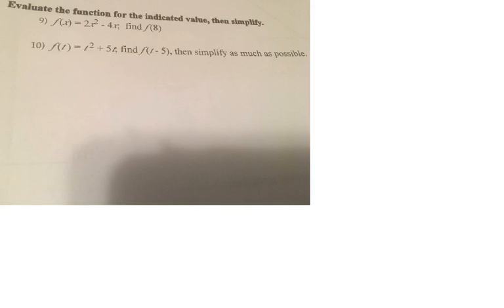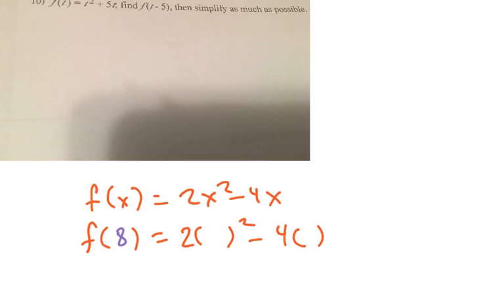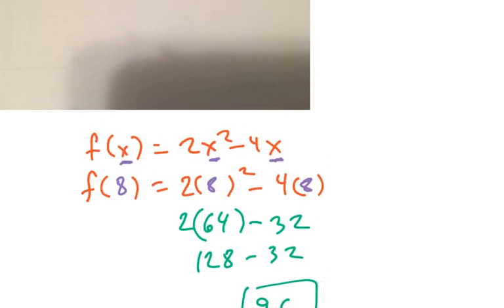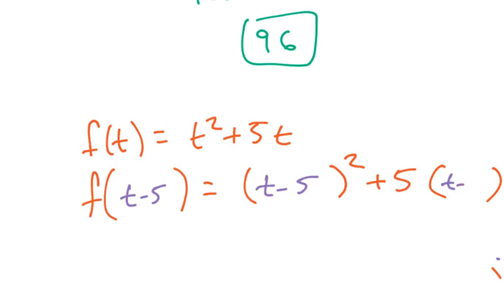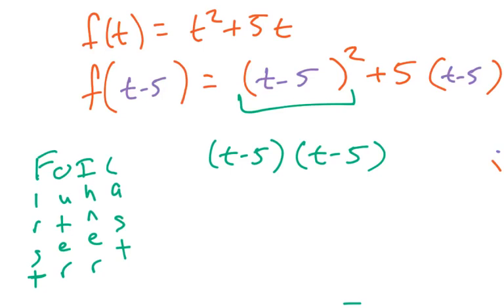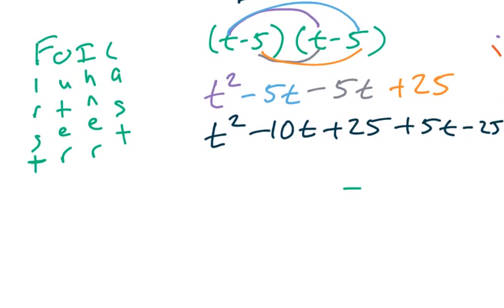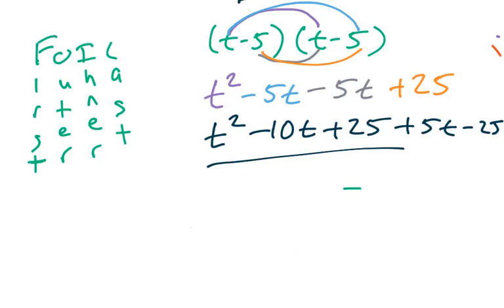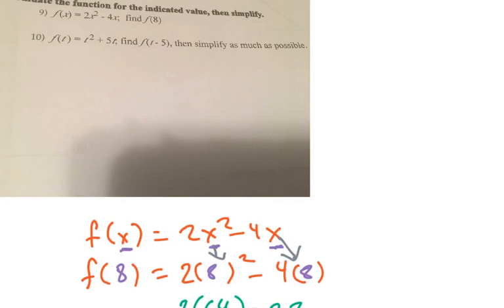Math 0314 Test 1 Review Question 9 10